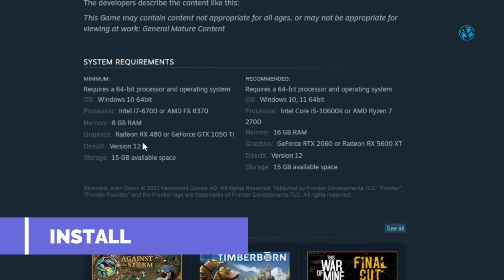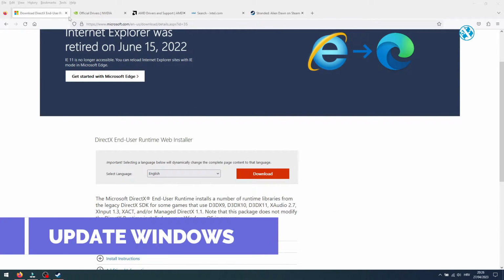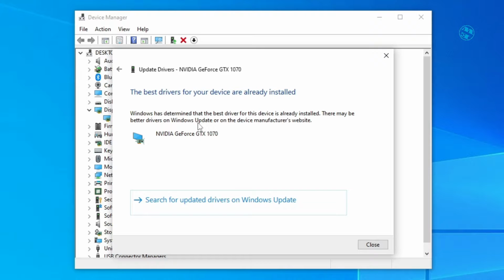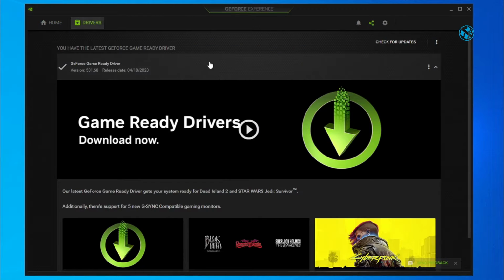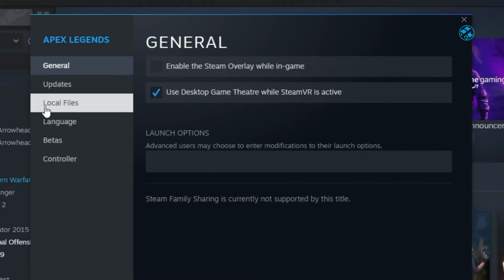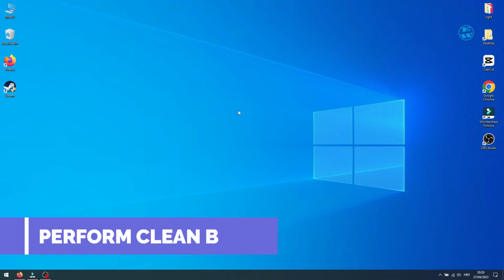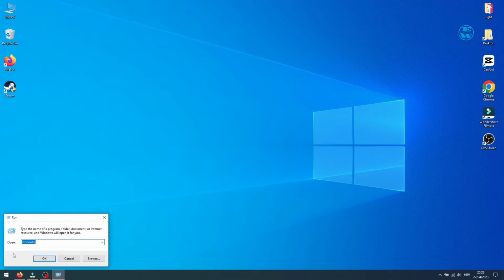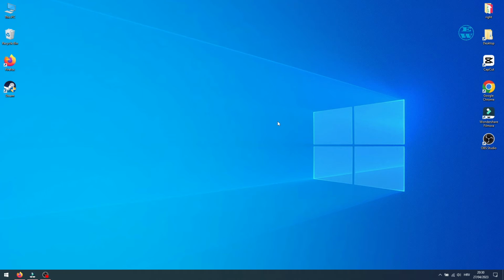How to Fix Stranded Alien Dawn Crashing & Not Launching | Best Methods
Discover the ultimate guide to resolving Stranded Alien Dawn crashes and launch issues in this comprehensive tutorial. Learn the best troubleshooting methods for Stranded Alien Dawn gameplay, addressing common errors and enhancing your gaming experience.

Chapters:
00:00 - Intro
00:09 - Method 1
00:17 - Method 2
00:55 - Method 3
1:15 - Method 4
2:16 - Method 5
2:40 - Method 6
3:00 - Method 7
3:22 - Method 8
4:58 - Additional options